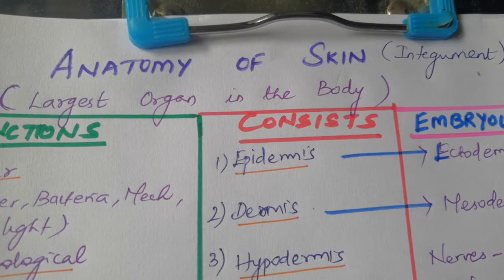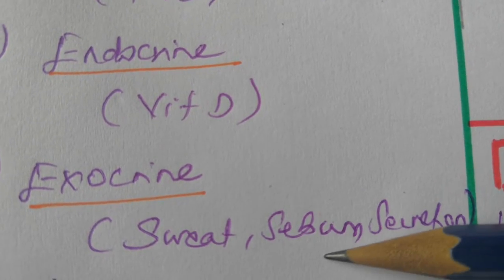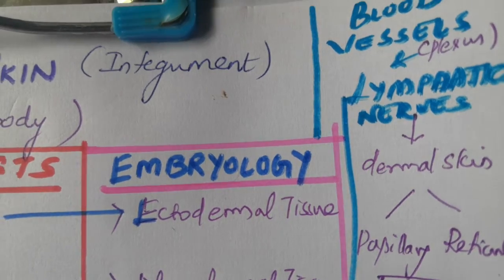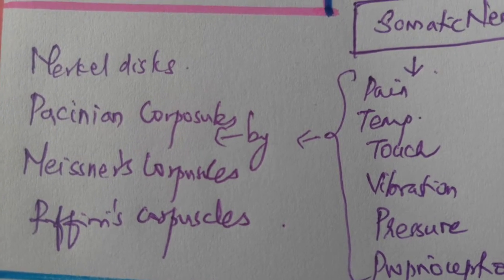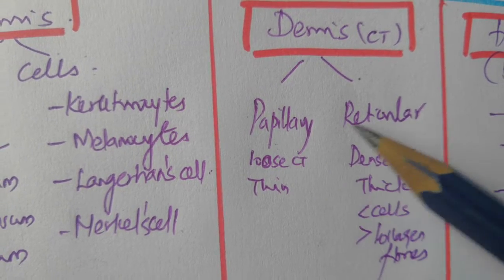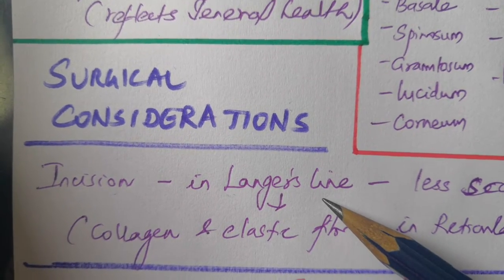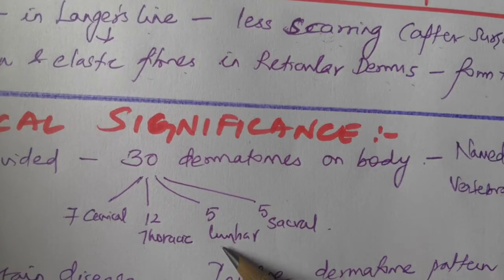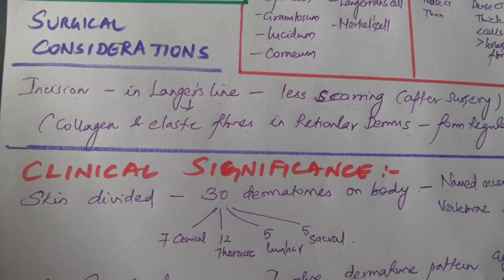Skin (Integument)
Anatomy, functions, components, embryology, blood supply, nerve supply, epidermis, dermis, hypodermis, surgical considerations, clinical significance of skin